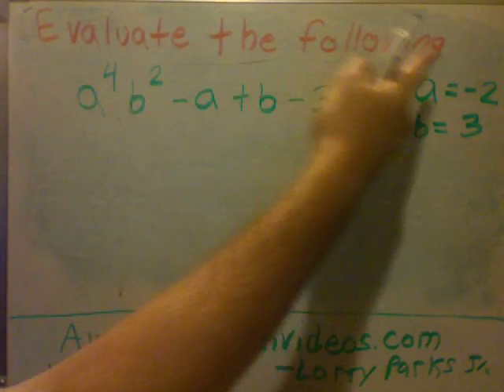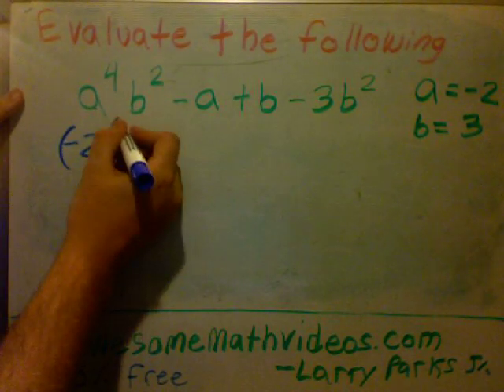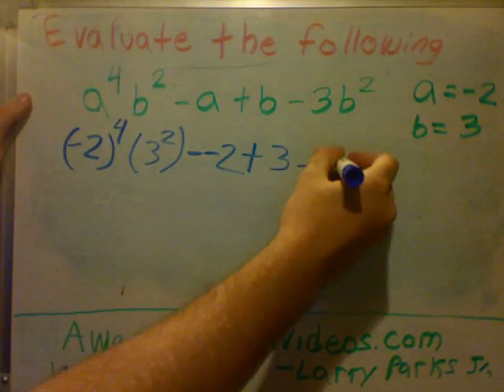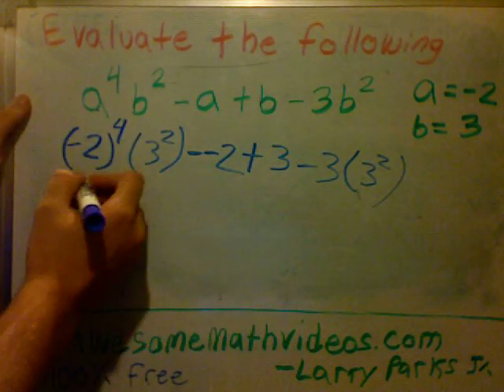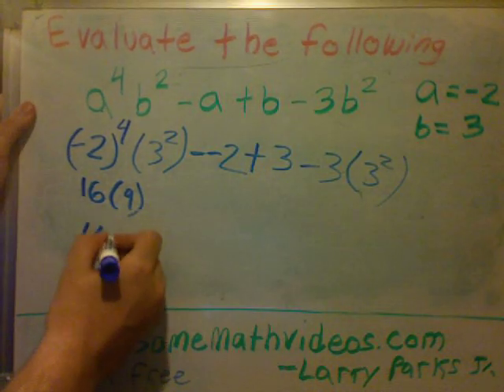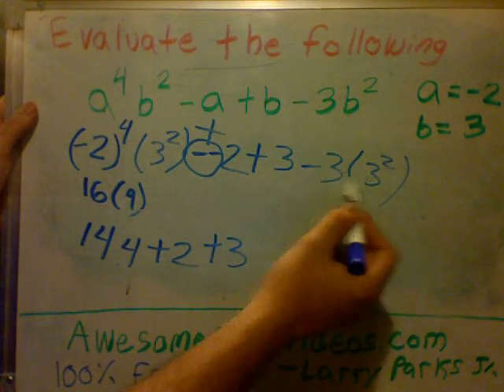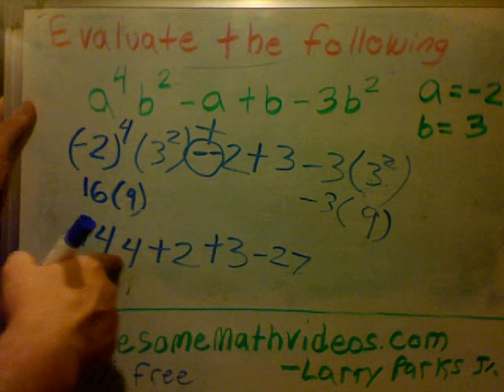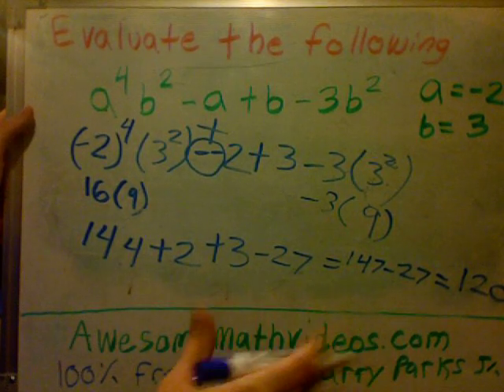How to evaluate a polynomial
How to evaluate a polynomial when given values. Find other math videos on awesomemathvideos.com 100% free.